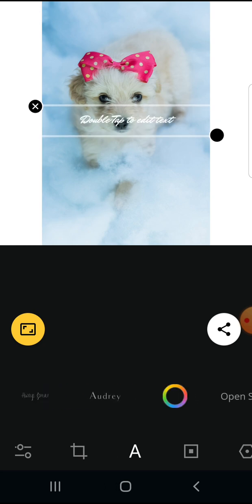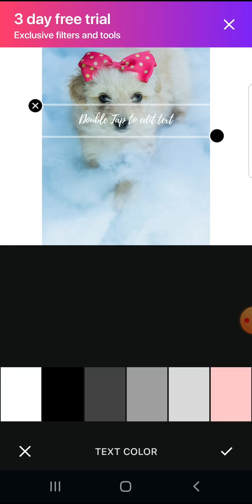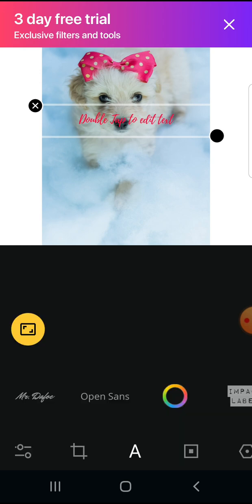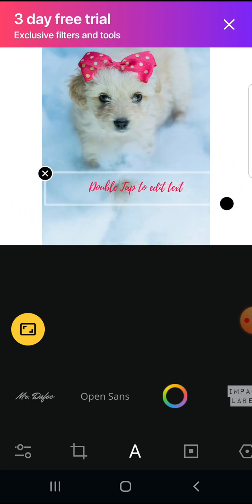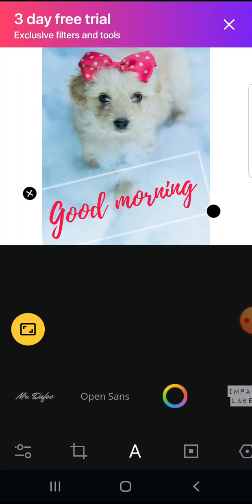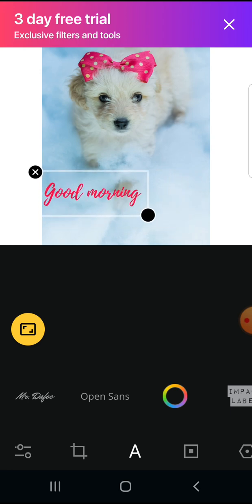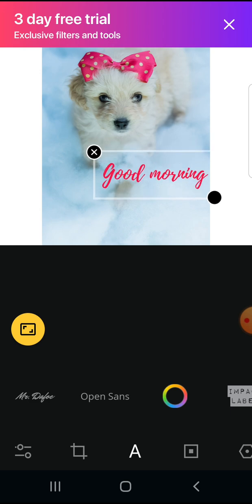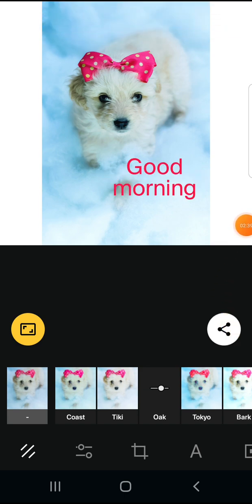How to add text to your photo on Instasize?